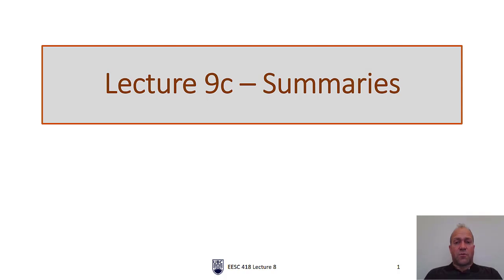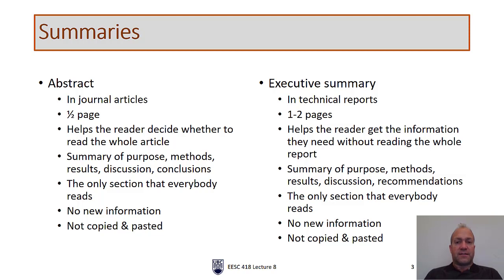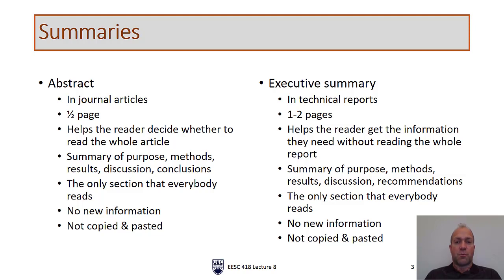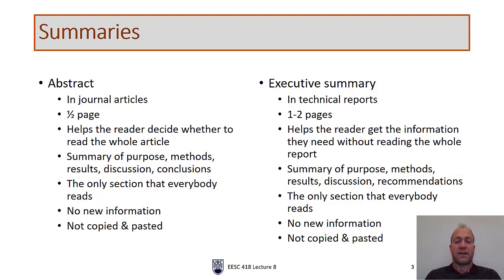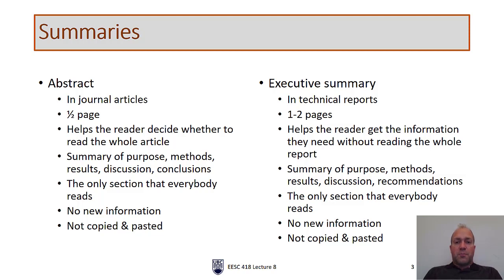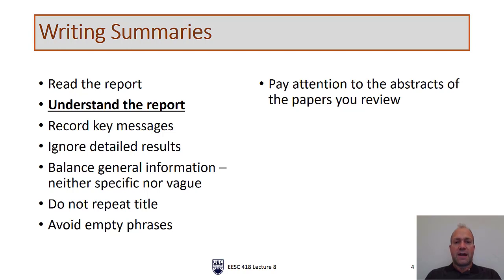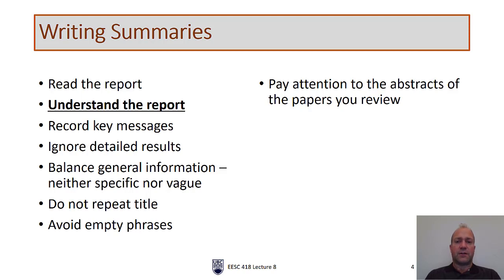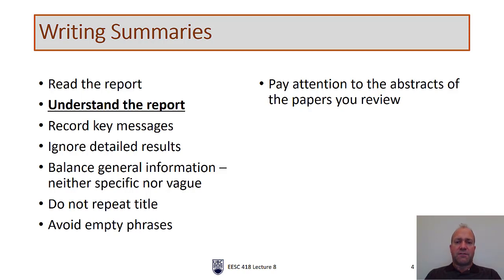Lecture 9c Summaries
EESC 418A Lecture 9c - How to write an abstract and executive summary.